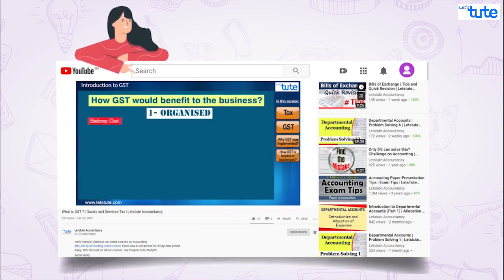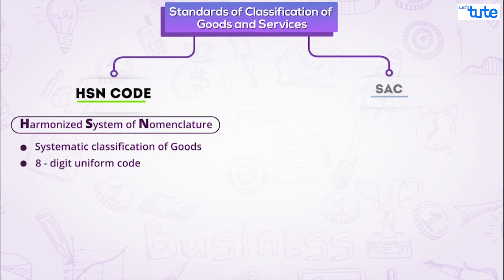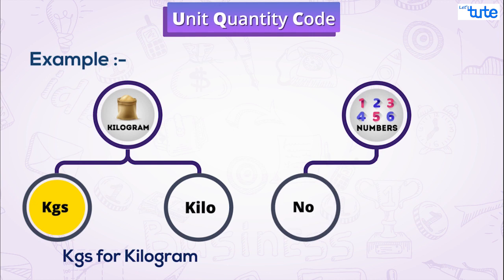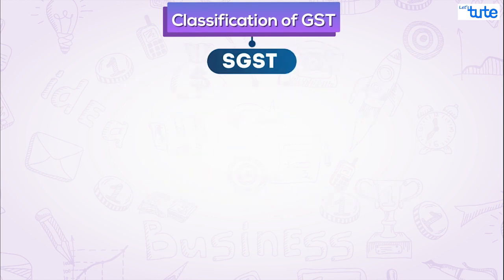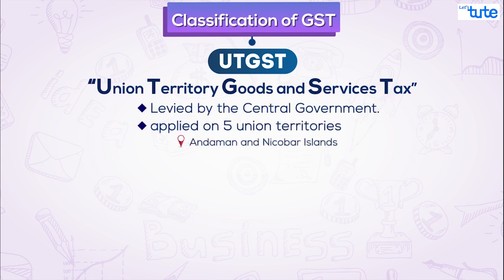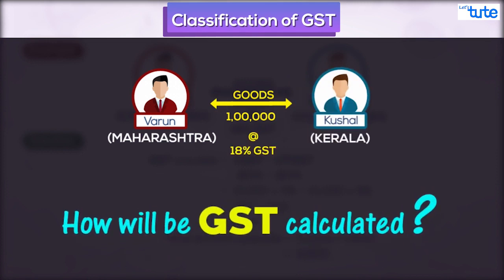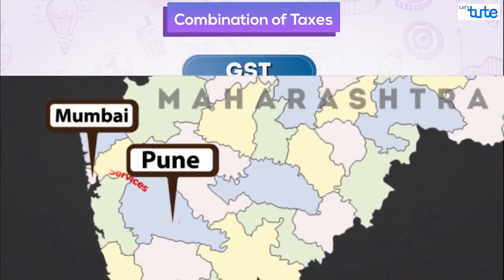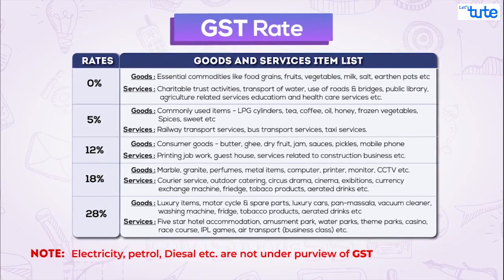Classification of GST | CGST, SGST/UTGST, IGST | Goods and Service Tax | Letstute Accountancy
Hello friends,
     Check out our video on Classification of GST | Goods and Service Tax (GST).

Friends in this video we have explained the core concept of GST as follows:
1) Standards of classification of goods and service - HSN Code & SAC
2) UQC
3) Types of GST- CGST, SGST, UTGST & IGST
4) 3 basic combination of the taxes.

We hope, with the help of our video your base concept of GST has strengthened and you are much eager to know more about it. In case if you have any doubts or queries on GST or any other chapter kindly write it to us in the comment section. Until then KEEP LEARNING, KEEP WATCHING!!

Equipment:

1: Green Backdrop Background YouTube Video Shooting
2: DIGITEK® (DTR 550LW) (170 CM) Tripod For DSLR, Camera
3: Godox SB-UBW Series Octa (SB-UBW120 47'') lights
4: Cellphones TriPod t Adapter For Mobile Phone
5: Aerial Acoustic Foam
6: Travel Adapter
7: AmazonBasics Camera Lens Protective Pouches - Water Resistant
8: AmazonBasics Backpack for Cameras and Accessories

Accessories:

1: SanDisk 128GB SD Card - SDSDXXY-128G-GN4IN
2: SanDisk 128GB Extreme Pro SDXC UHS-I Card - C10, U3, V30, 4K
3: Canon EF-S 24mm f/2.8 STM Lens
4: Spe Tulip 58Mm Flower Lens Hood (Black) For Canon Eos
5: Graphic Tablet
6: Microphone with 20ft Audio Cable
7: Headphones for Home & Recording studio
8: Studio Condenser Microphone

Software:

1: Effects and Cinema 4D Lite: 3D Motion Graphics Using CINEWARE
2: Adobe Photoshop CC for Photographers 2018 Paperback